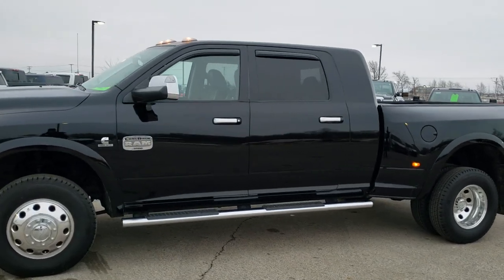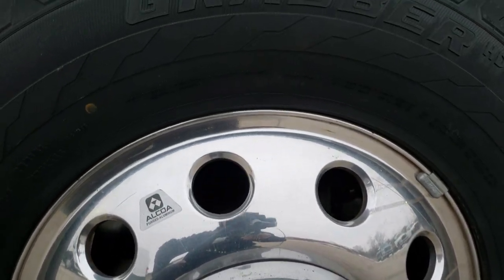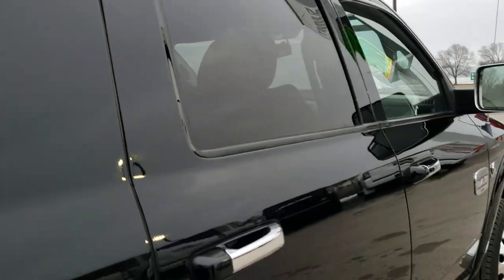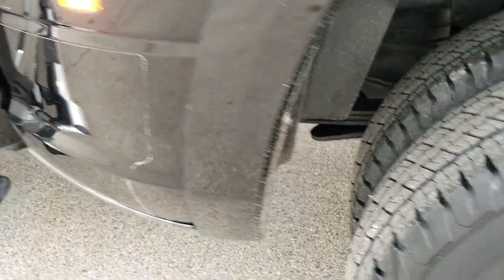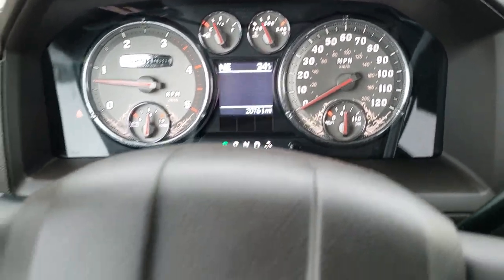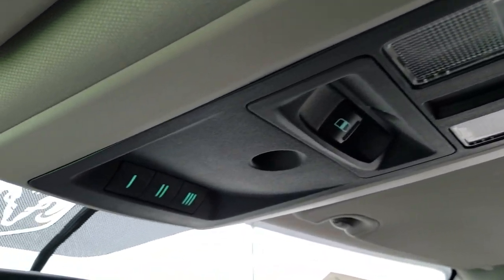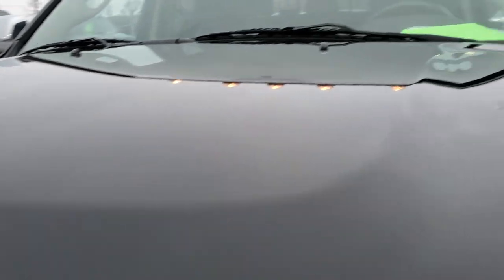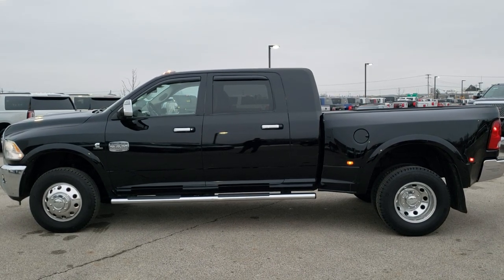2012 DODGE RAM 3500 MEGACAB LARAMIE LONGHORN MAX TOW WALK AROUND REVIEW 10415 SOLD! SUMMITAUTO.com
This 2012 DODGE RAM 3500 MEGACAB MEGA-CAB SHORTBOX DUALLIE LARAMIE LONGHORN CUMMINS DIESEL WITH THE MAX TOW PACKAGE IN BLACK CLEARCOAT is the vehicle we did walk around review of today.

Thank you for checking out this video of this 2012 DODGE RAM 3500 MEGACAB MEGA-CAB SHORTBOX DUALLIE LARAMIE LONGHORN CUMMINS DIESEL WITH THE MAX TOW PACKAGE IN BLACK CLEARCOAT

STOCK: 10415
PRICE: $46,999
MILES: 20,740
MAKE: DODGE
MODEL: RAM 3500
VIN: 3C63DRNL1CG332190
LOCATION: FOND DU LAC OSHKOSH WISCONSIN, 54937 TRUCKS ON 41

1 OWNER! CLEAN TITLE HISTORY! 6.7 Liter Cummins Diesel, Mega Cab Full Four Door Crew Cab Megacab, Short Box 6 1/2 Foot Shortbox, Dual Rear Wheel Dually DRW, 6 BRAND NEW TIRES, Laramie Long Horn Package, 6 Speed Automatic Transmission with Optional Manual Tap Shift, Turn Dial 4x4 Four Wheel Drive 4WD, Factory GPS Navigation System, Reverse Backup Camera Rearview Camera, Non Smoker, Dual Power Air Conditioned Ventilated and Heated Seats, Brown Leather Seats, Bucket Seats, 2nd Row Heated Seats, Max Tow Package, Full Towing Package with Receiver Trailer Hitch, Wiring and Transmission Cooler Tow Package, Gooseneck Hitch Gooseneck, Factory Brake Controller, 3.73 Gears with Anti-Spin Differential, Factory Exhaust Brake, Fold Out Tow Mirrors, Heat Power Mirrors, Electronic Stability Control Traction Control ESC, Alcoa Polished Aluminum Rims Premium Wheels, Four Wheel Disc Brakes, Factory Chromed Stepbars, Spray-in Bedliner, Bedrail Covers, Clearance Lights, Fog Lights, Reverse Sensors, Vent Shades, Locking Tailgate, Chrome Trimmed Grill, Chrome Trimmed Mirrors, Fender Flares, AM / FM Radio Tuner, Sirius/XM Satellite Radio Capabilities Sirius / XM, CD Player, Alpine Premium Audio Sound System, U Connect Hands Free Bluetooth Hands-Free Phone System Blue Tooth, Auxiliary MP3 Jack Portable Audio Connection, Factory Subwoofer, USB Jack Portable Audio Connection, 20 GB Hard Drive MyGig, Keyless Entry with Factory Remote Start, Power Sliding Rear Window, Adjustable Height Seatbelts, Driver and Passenger Front Air Bags, L.A.T.C.H. Child Safety System, Side Curtain Air Bags SRS Safety Restraint System, Heated Steering Wheel Multi-Function Steering Wheel Controls, Homelink System with Three Programmable Buttons for Garage Doors, Lighting Systems & Security Systems, Compass, Outside Temperature Display and Mileage Display, Dual Multi-Zone Climate Control , Power Adjustable Pedals, Factory All Weather Floormats, Woodgrain Dash And Door Trim, Air Conditioning AC, Cruise Control, Power Locks, Power Windows, Tilt Steering Wheel, Automatic Headlights Autolamp, 115V / 150W Auxiliary Power Outlet, Black Clearcoat, ONE OWNER! CLEAN AUTOCHECK! Very very clean inside and out! This is one of the sharpest 2012 Ram 3500 mega-cab shortbox 1 ton diesels we have ever had on our lot! Make your move before this super rare clean truck is gone!

STOCK: 10415
PRICE: $46,999
MILES: 20,740
MAKE: DODGE
MODEL: RAM 3500
VIN: 3C63DRNL1CG332190